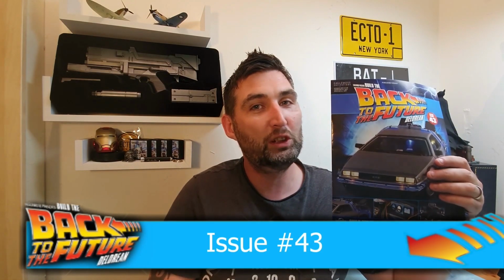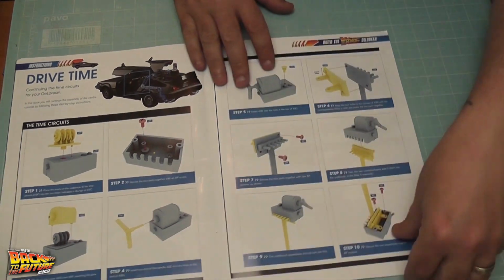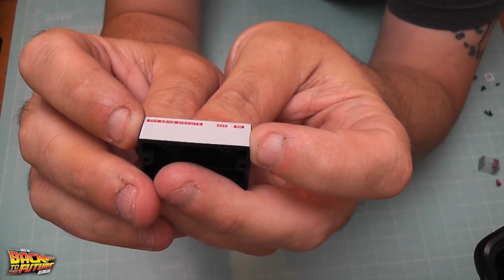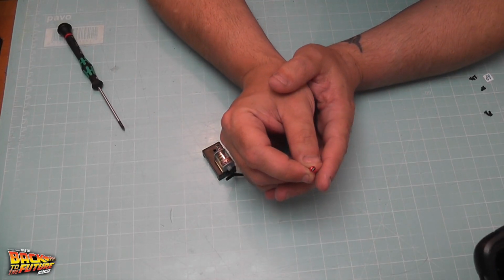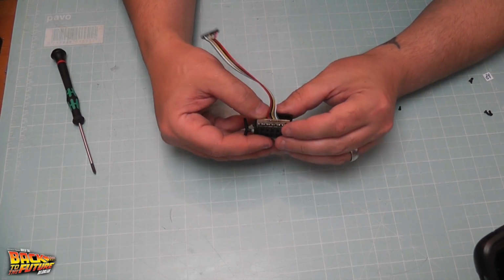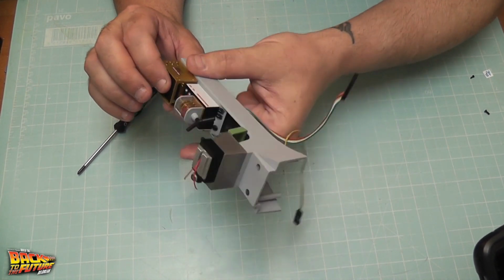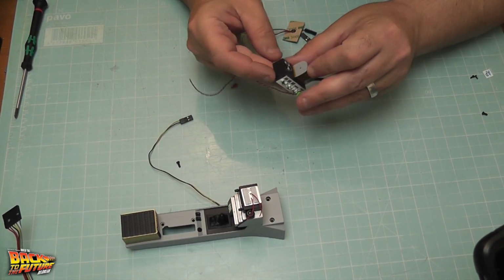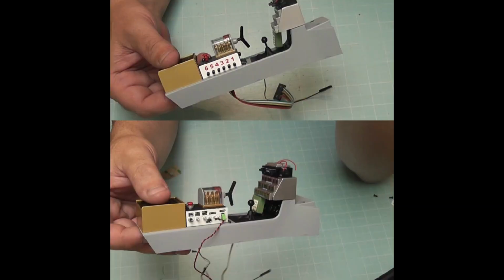Build the Delorean - Issue 43 - installing the Time controls/modelmodz switchbox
In today's build the delorean we build the time controls and add them to the centre column then remove the eaglemoss 1-6 switches and install the modelmodz 1-6 replacement switch box